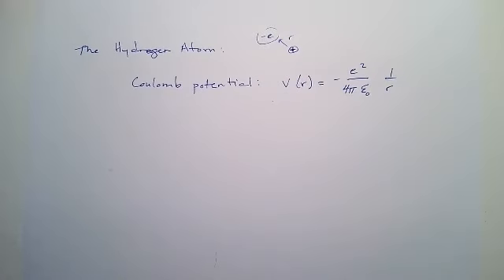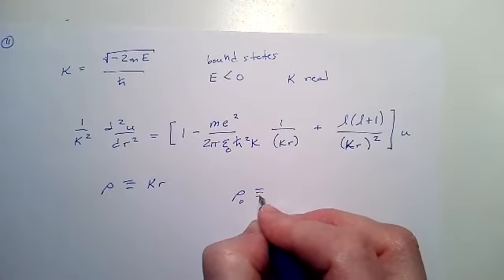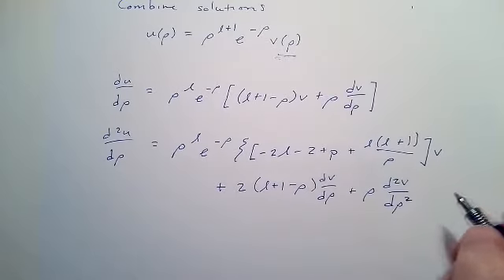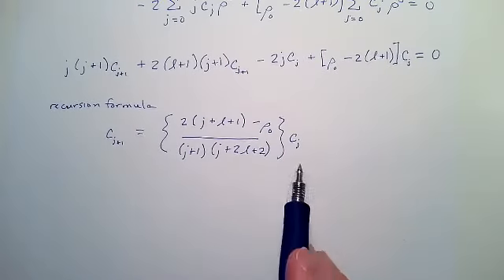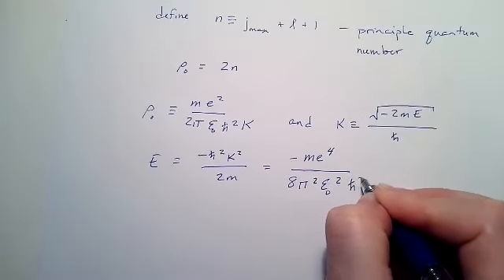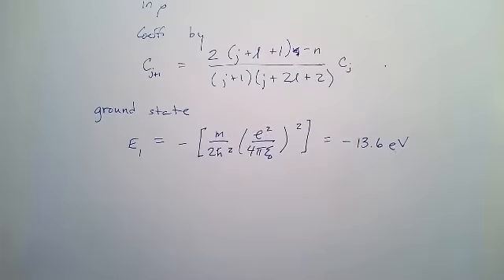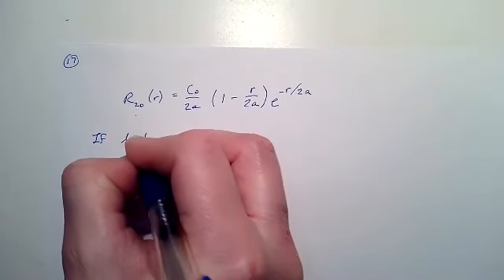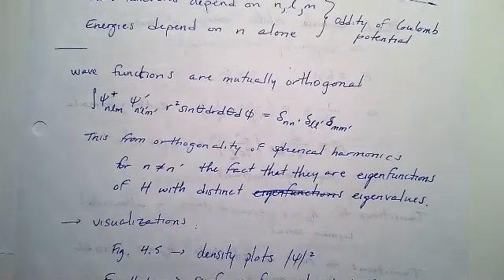PHY411 Ch4 Part04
Pandemic edition
Chapter 4 - Quantum in 3D; Coulomb potential and hydrogen atom